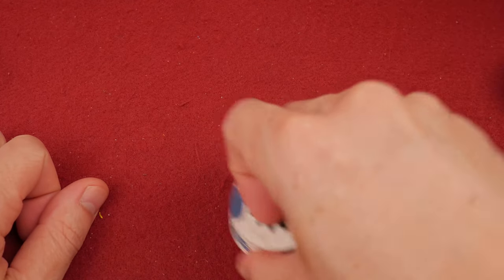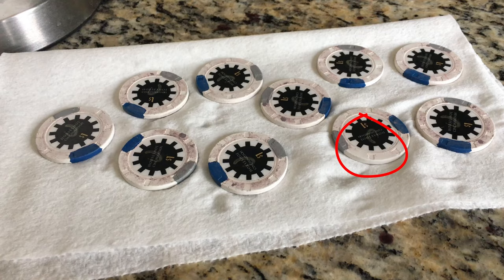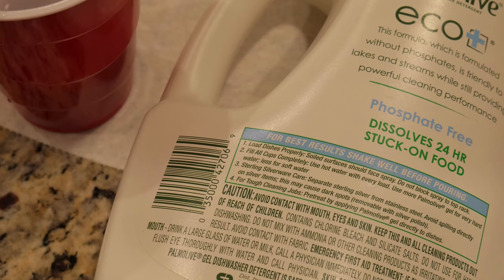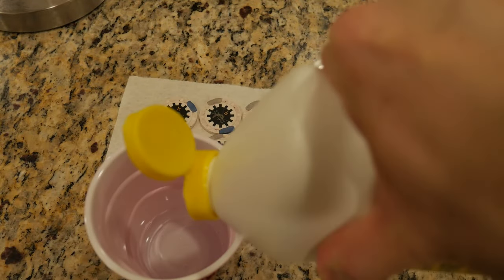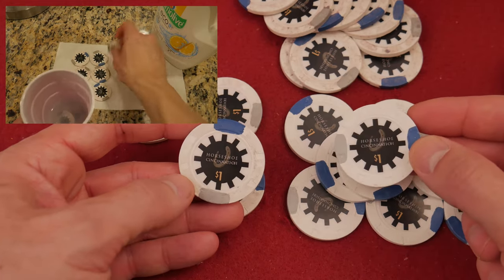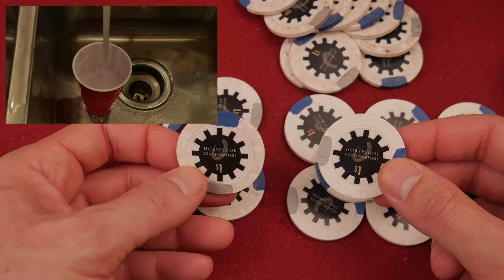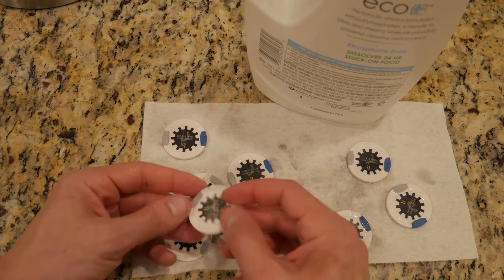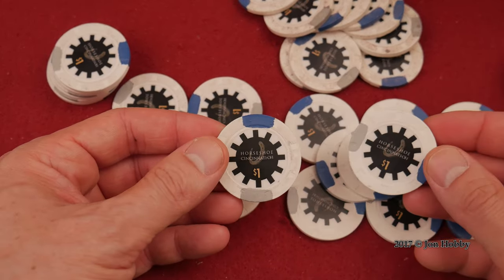Not A Video - Just A Cleaning Part 2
**NOTE** please be careful with the amount of product you use so you don't bleach or destroy your chips. Also the time in solution should also be watched carefully.

**Important** I would not try soaking any non-Paulson chip in a cleaning solution unless you are CERTAIN the label won't come out.

This is not a how-to video, just a documentary.

More cleaning trials.